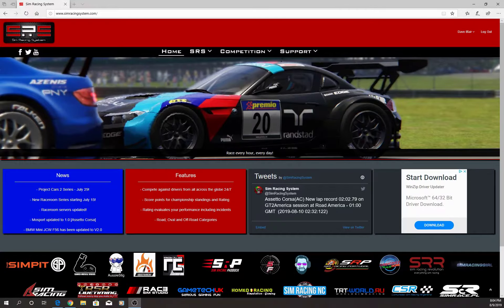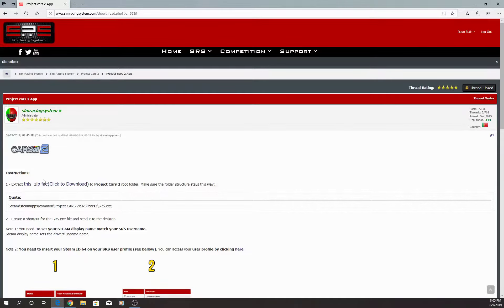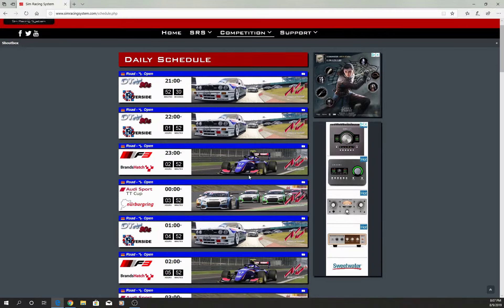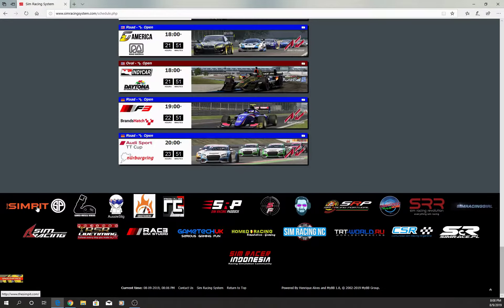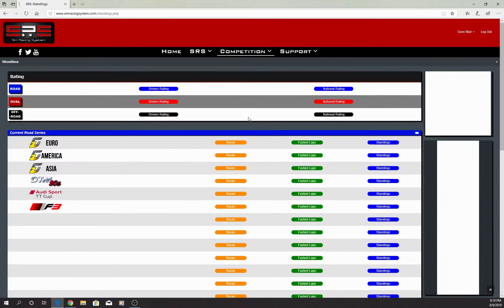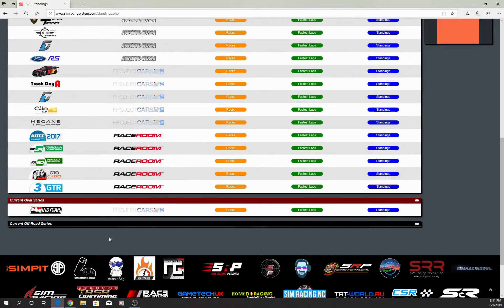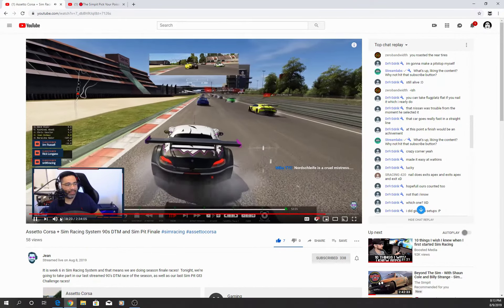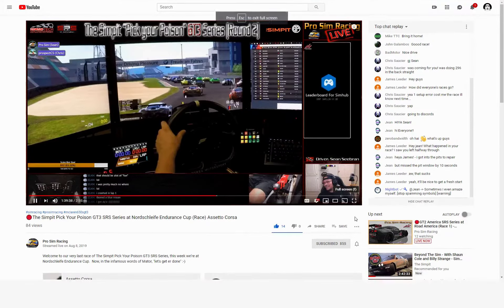Sim Racing System Promo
For more sim racing news and shows please visit our more sim racing news and shows please visit our